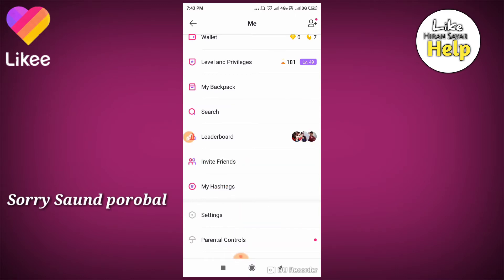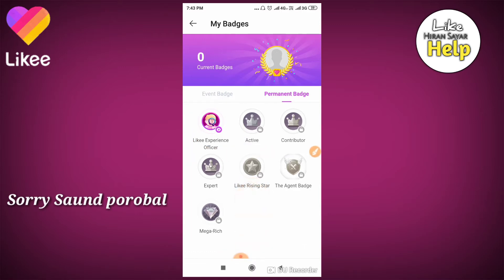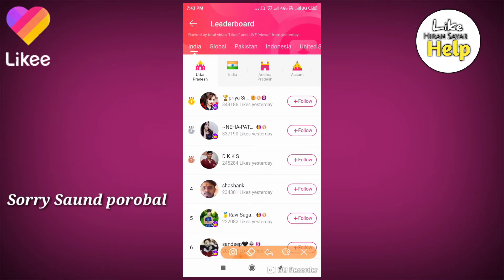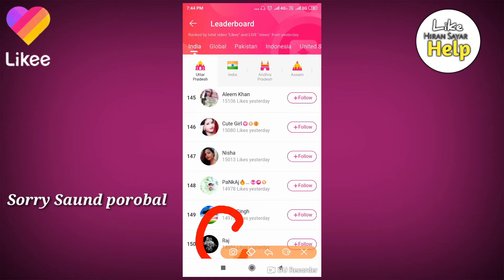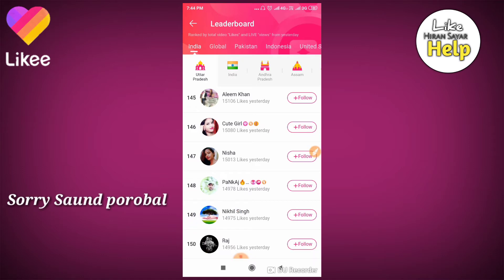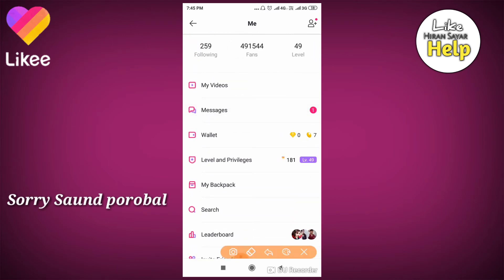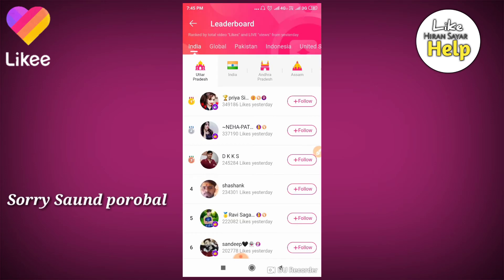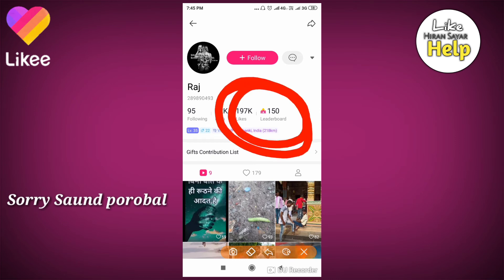likee app leaderboard me kaise jaye| how to likee App leaderboard kaise pahunche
How to leaderboard Like app

Like, App, Leaderboard, Like app mein leaderboard mein kaise jaate hain, Like app me leaderboard me kaise aate hain, :how to get like app in leaderboard:like aap me leaderboard

 me kaise jaye, Like aap leaderboard, Like aap leaderboard kya hota hai, Like aap me leaderboard me kiase jaye, Like app me leaderboard kya hai, How to going in leaderboard in like aap,